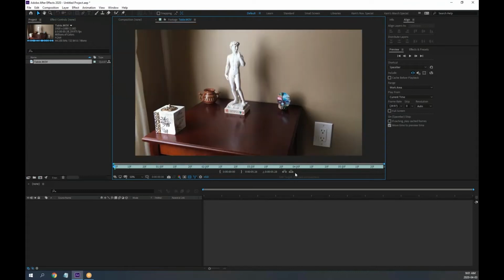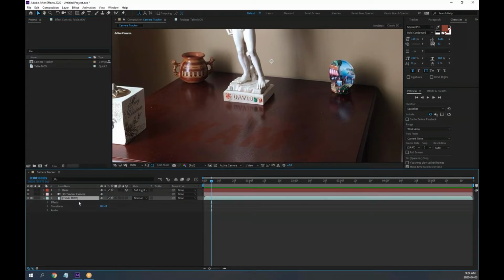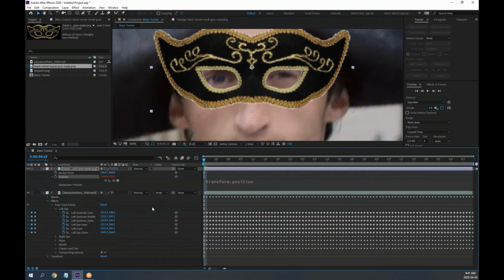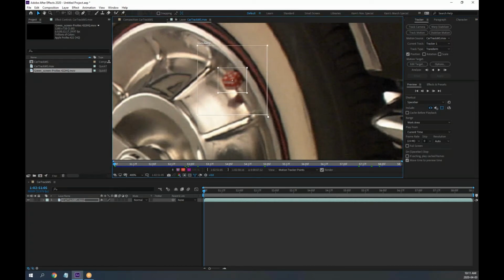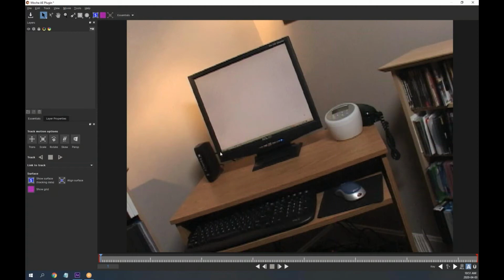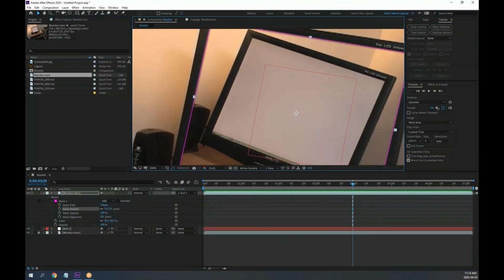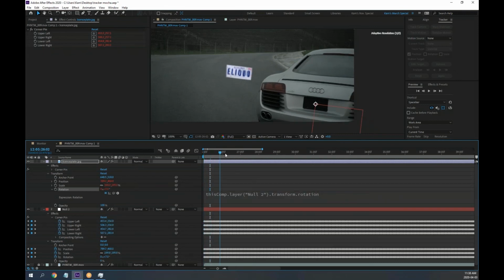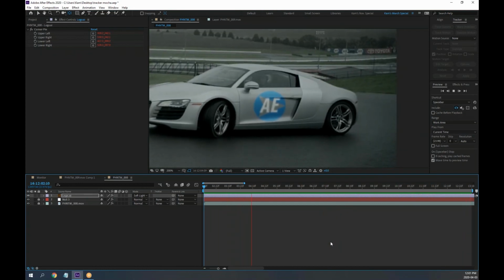Advanced Motion Tracking in Mocha and Adobe After Effects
In this video, learn about Advanced Motion Tracking in Mocha and Adobe After Effects.